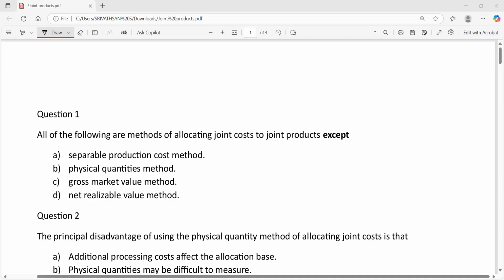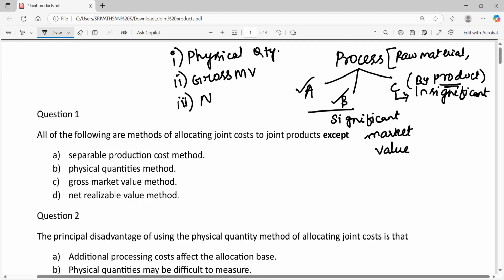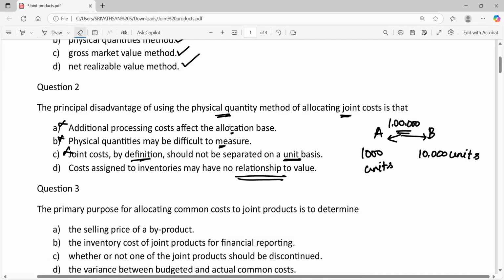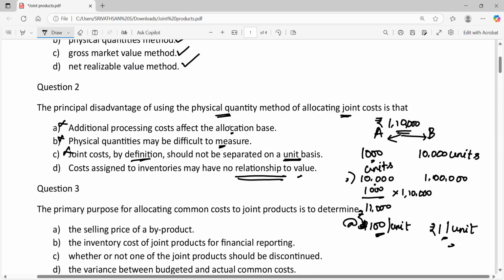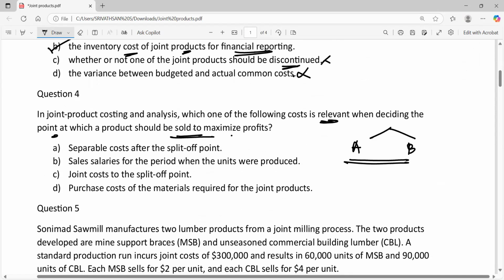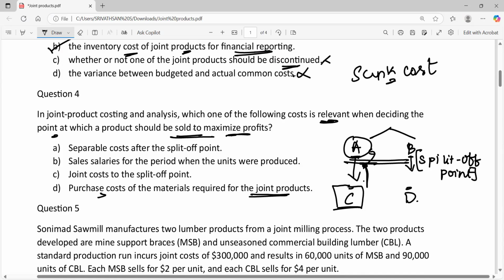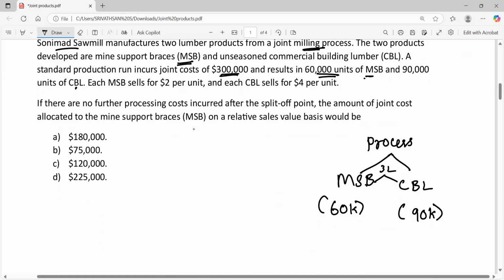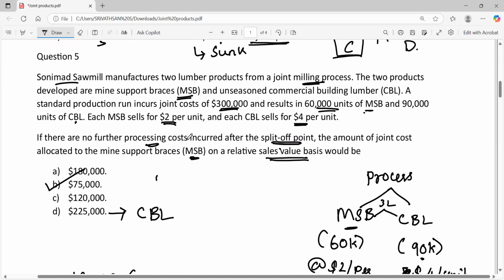Joint Product MCQs – CMA US Part 1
Solve a few MCQs on joint product costing with concepts explained. Useful for CMA US Part 1 students with basic understanding.